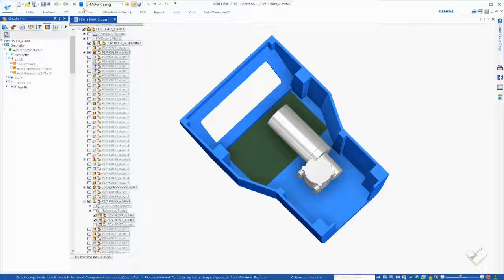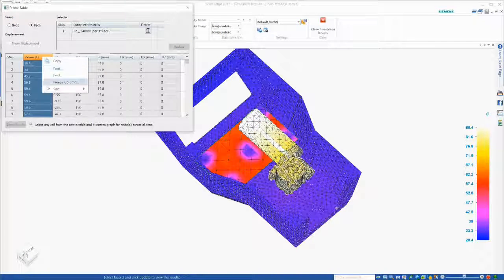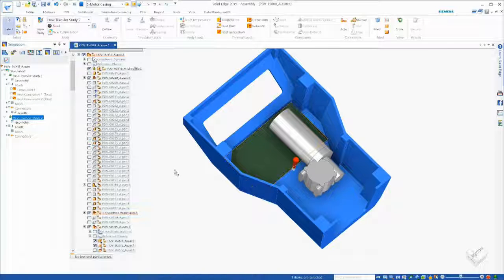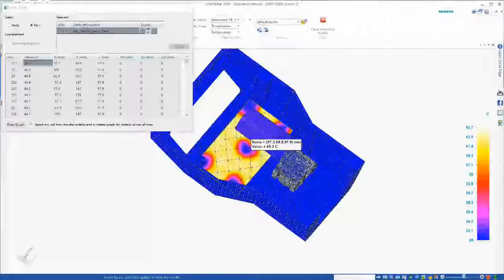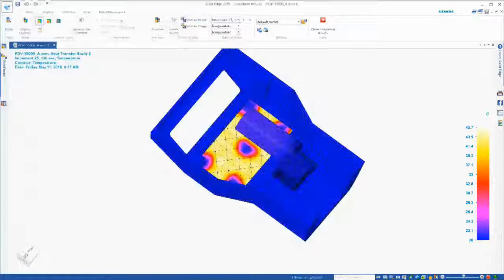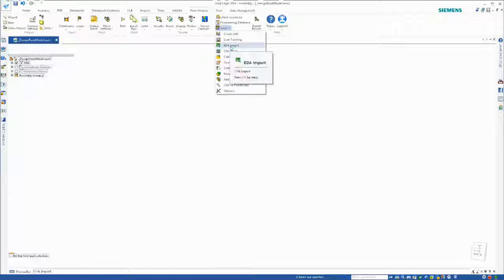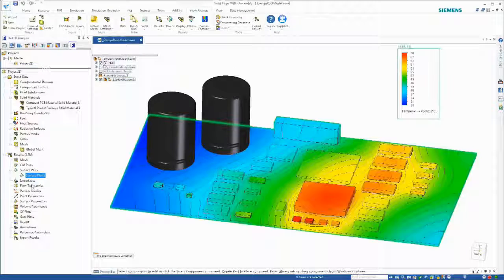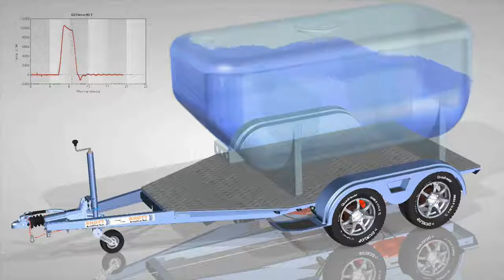Thermal Simulation I Solid Edge 2019 Shubban Technologies - 79049 69667